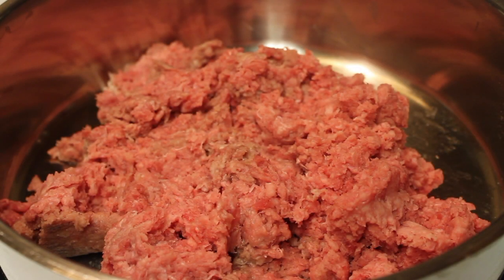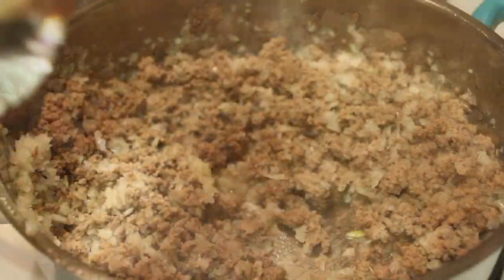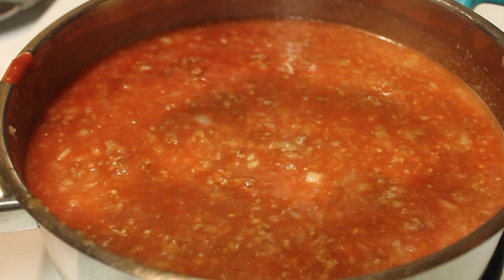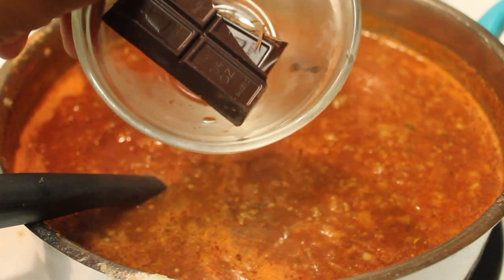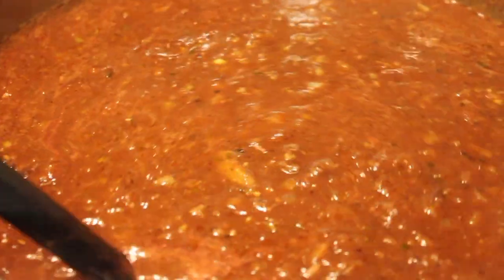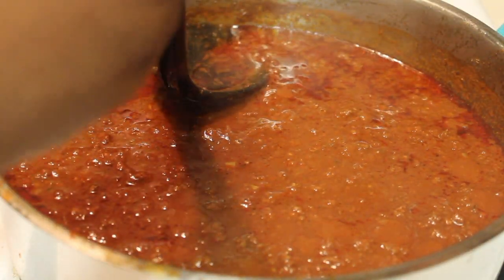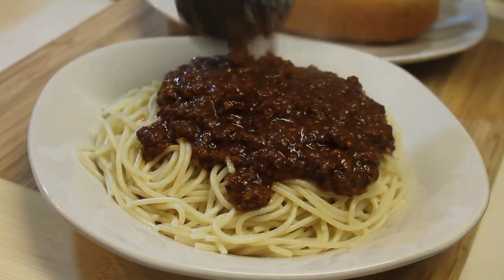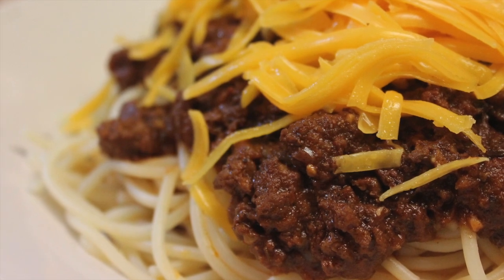Cincinnati Chili Recipe (Chili Cheese Dogs) | I Heart Recipes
Hey y’all! If you’ve never had Cincinnati Chili, you’ve got to give it a try. Here’s my recipe for authentic Cincinnati Chili.

I lived in Ohio for just a couple of months when I was 16, and that is when I fell in love with Cincinnati Chili. Everything about it is amazing. The flavors and aroma, even the texture. I had to recreate this dish and make it my own. Watch my tutorial to see how I make my version of Cincinnati Chili.

Start by browning ground beef. You can use ground turkey, but I prefer beef. Add in a good amount of chopped onions, a little water and a can of tomato sauce, and give it a stir. I use a homemade Cincinnati Chili spice mixture as my local grocer doesn’t carry it prepackaged. My spice mixture is super simple and so good. Add this to the meat along with minced garlic and vinegar. Next add in unsweetened chocolate. You read that right, y’all! Unsweetened chocolate is a key ingredient to authentic Cincinnati chili. It gives it a rich flavor and a nice dark color. Stir until the chocolate is melted. Simmer for 2-½ hours, making sure to stir periodically so the bottom doesn’t burn. There are two popular ways to serve this chili. One way is to serve over a bed of spaghetti and the other is to spoon it over a hot dog. Whichever way you decide, top with shredded cheese and onions, and you’re good to go!

Timestamps for video:
0:20 - Add ground beef to a pan.
0:25 - Brown the beef.
0:30 - Drain the fat.
0:36 - Add in finely chopped onion.
0:39 - Stir.
0:45 - Pour in water.
0:51 - Pour in tomato sauce.
0:58 - Mix well.
1:06 - Add minced garlic.
1:08 - Pour in white vinegar.
1:15 - Sprinkle in spices.
1:22 - Stir well.
1:33 - Add unsweetened chocolate.
1:50 - Stir until chocolate is melted.
2:05 - Let simmer for 2-½ hours.
2:25 - Skim off excess fat.
2:45 - Serve the chili over spaghetti.
2:54 - Top with shredded cheddar cheese.
3:03 - Serve on top of a hot dog.
3:10 - Top with shredded cheddar cheese.